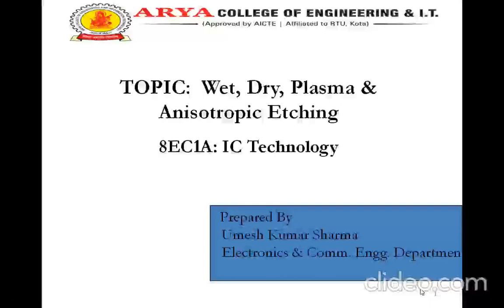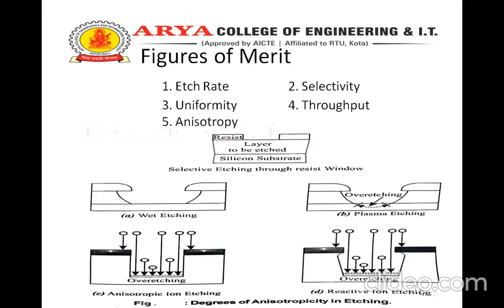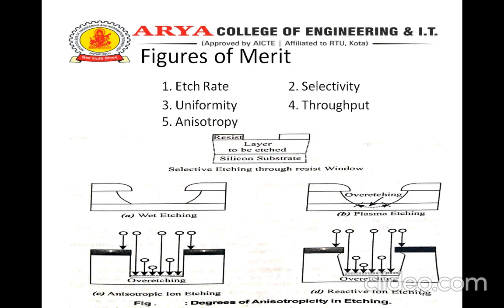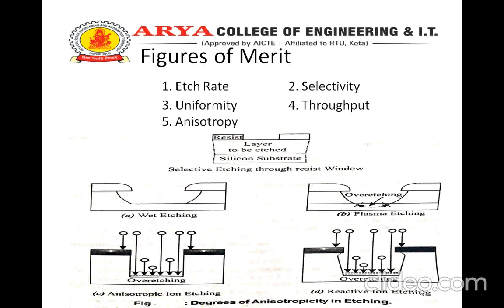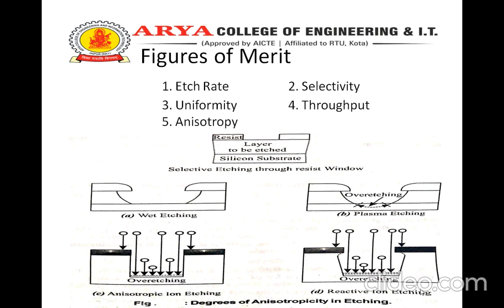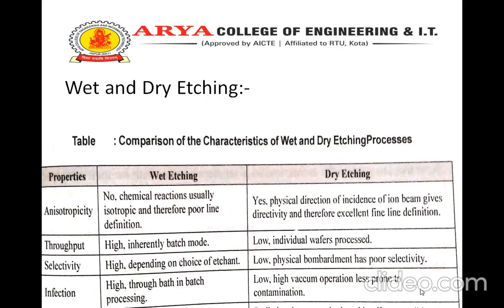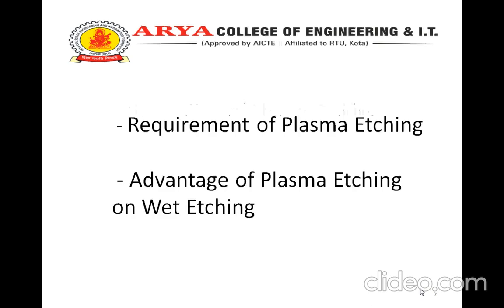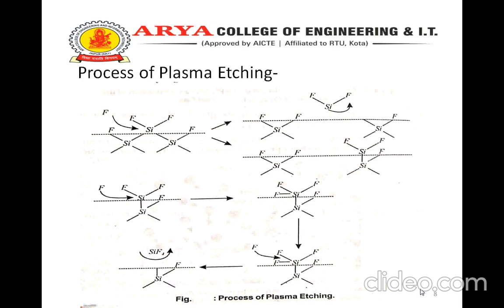Wet, Dry, Plasma & Anisotropic Etching of IC Technology BY UMESH KUMAR SHARMA